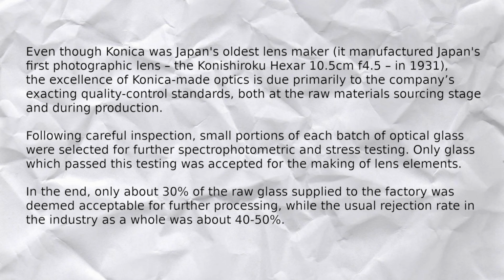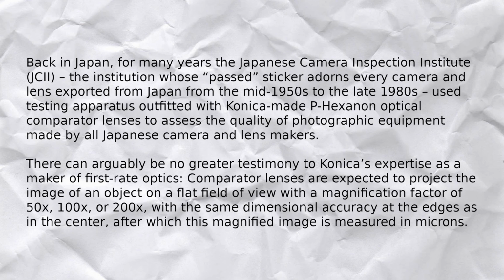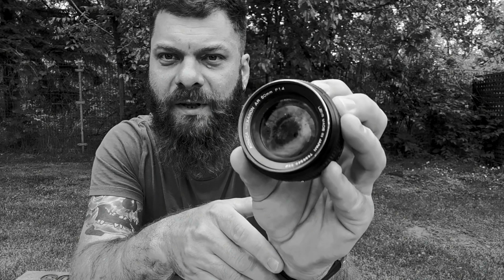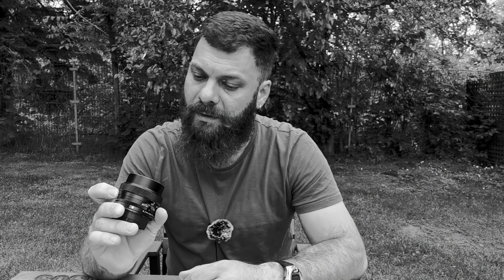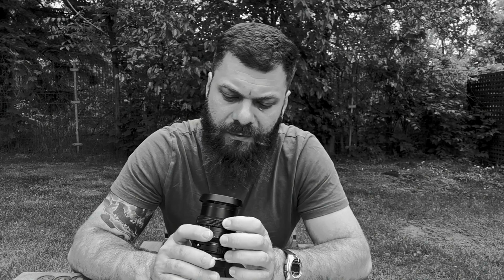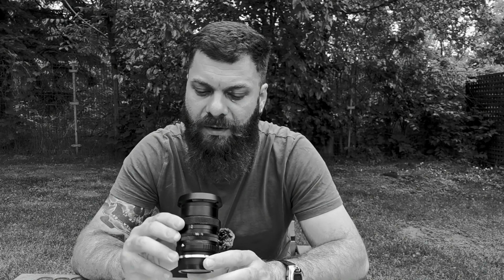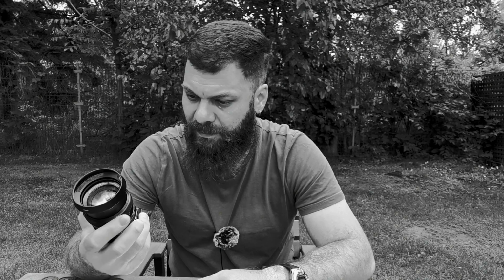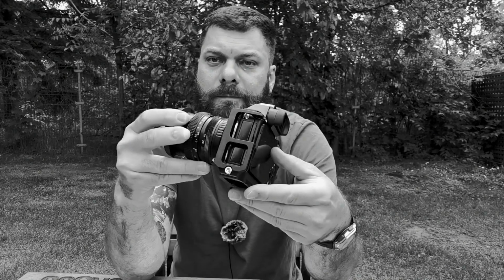KONICA HEXANON AR 50mm f/1.4 | A Single Big Reason Why You Should Probaby Not Get This Lens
In this video I talk about the legendary, the glorious, the fantastic KONICA HEXANON AR 1.4/50. Three reasons why you will want one and one big reason why you should probably not get it.

The subject of radioactive glass in lenses is somewhat controversial, yet most everyone agrees they pose no threats on your safety. However, I still feel a little anxious about it.

00:00 INTRO. With beer.

00:45 Proper INTRO
02:08 A bit of history
04:16 Hexanon vs Hexar and a bit of teasing
05:14 Specifications
08:32 Image Quality
17:18 A beer sip. OK, maybe three, or four.
17:25 Build quality
18:42 Cost
21:17 Why you should not get this lens. Just kidding, not yet. Just showing off my camera
22:04 Why you should not get this lens. For real this time. Seriously. I promise
24:00 General precautions
24:45 Putting things into perspective and why it's actually safe. Also a little about my anxiety.
28:06 OUTRO
29:27 IMAGES